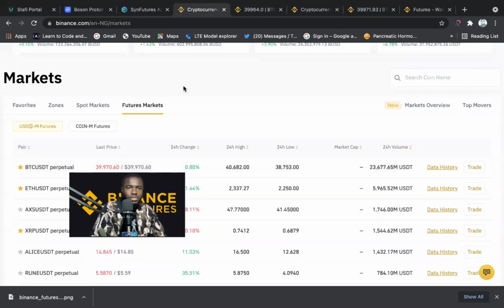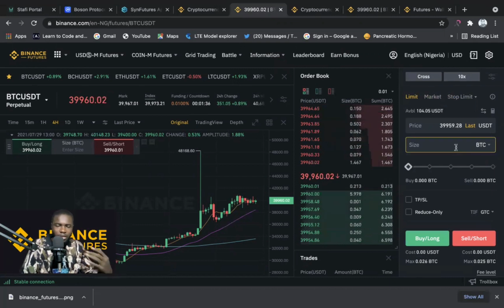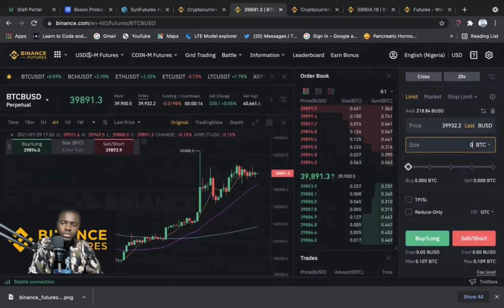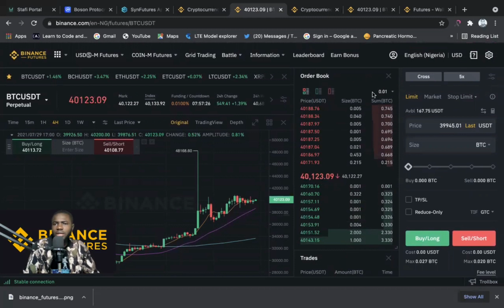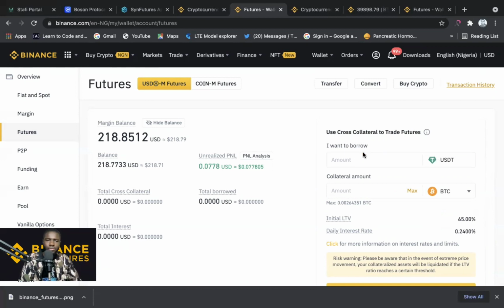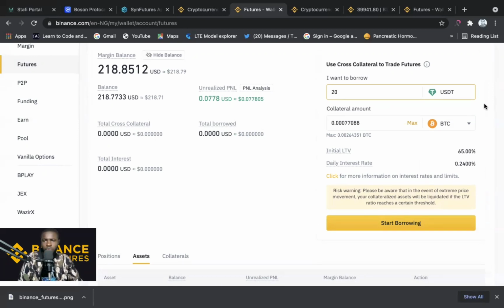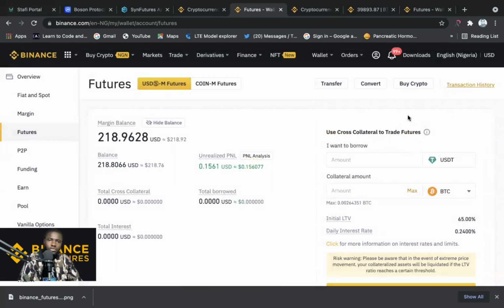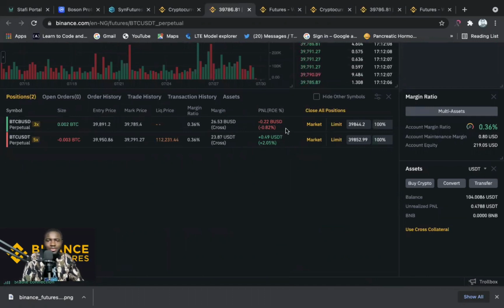Binance Futures: Multi Asset Mode Tutorial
Hello Guys
This video is a practical explanation of multi asset mode on binance futures in very simple terms with the use of adequate examples and real life scenarios. It also includes some tips to assist futures traders while using the Binance Futures.

Binance Futures is a trading platform that enables traders to trade with leverage up to 125x and open long and short positions through financial crypto instruments branded in contracts

Binance UID= 39442390